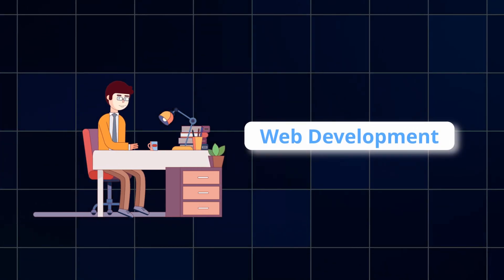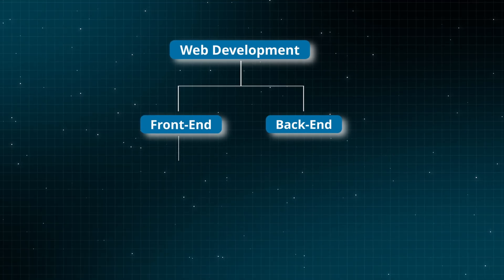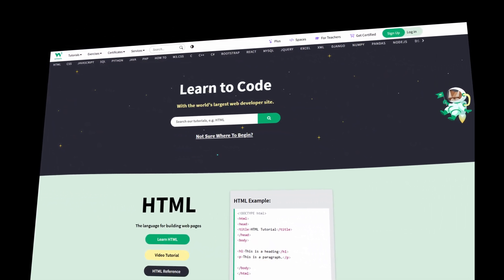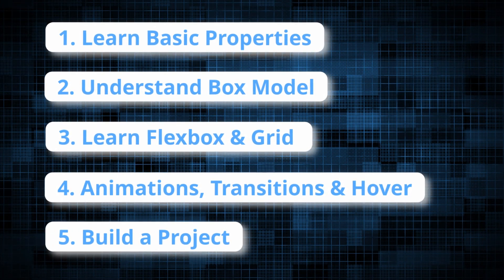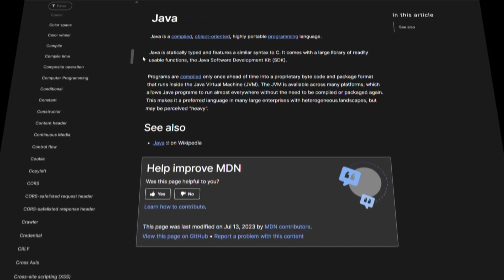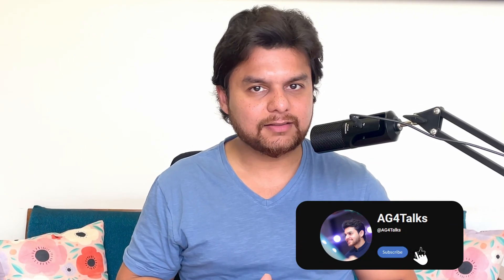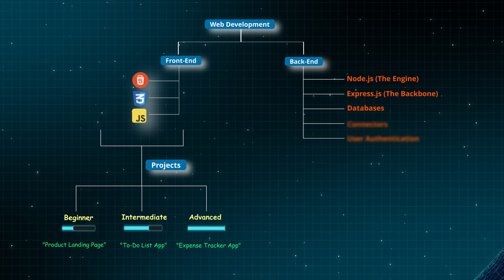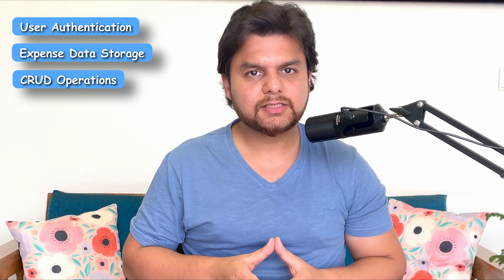FASTEST way to Learn WEB DEVELOPMENT and ACTUALLY Get a Job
In this video, I talk about programming and web development while touching upon requirements for python, react, javascript, sql, java, wordpress, node js, mongodb, php and other important tech which are a part of software engineering. Club it along with python full course online, and become a full stack developer. This video covers an honest guide and a roadmap to becoming a web developer.

Resources:
► MDN Web Docs

Timestamps:
0:00 - Introduction
0:41 - Understanding Web Development - Structure
2:02 - What is Frontend, HTML, CSS, JAVA?
3:26 - HTML Sources
4:31 - Roadmap for HTML
4:38 - CSS Sources
5:11 - Roadmap for CSS
5:35 - CSS Frameworks
7:10 - JAVA Sources
7:40 - Roadmap for JAVA
8:05 - JAVA Frameworks
8:38 - Front-End Projects
9:34 - What is Backend?
10:00 - Node.js
10:20 - Express.js
11:49 - User Authentication
12:26 - Full Stack Project
12:50 - Conclusion